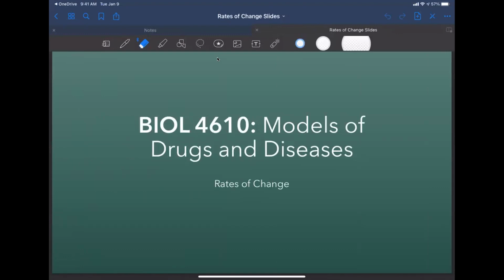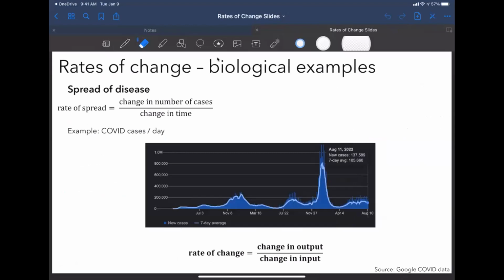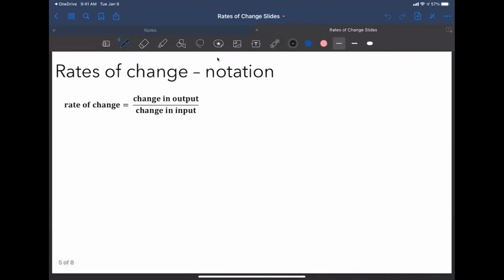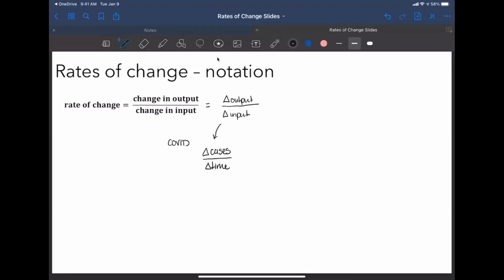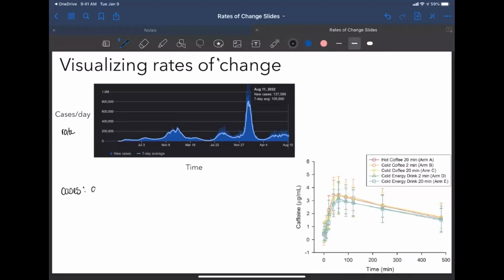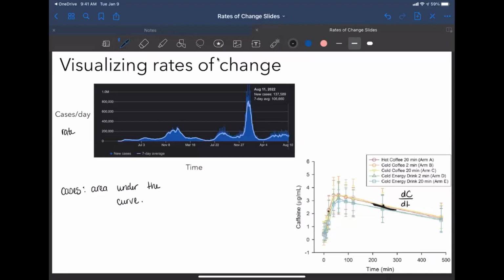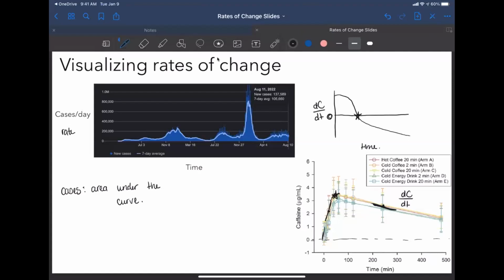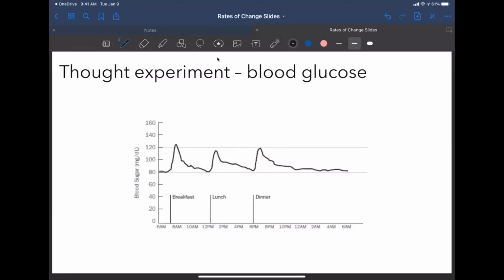BIOL 4610: Rate of Change Lecture